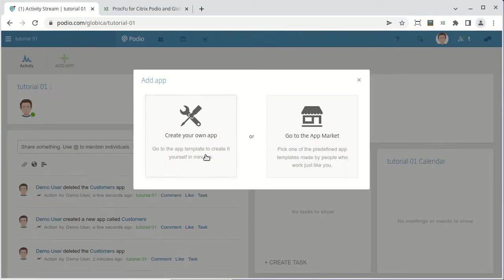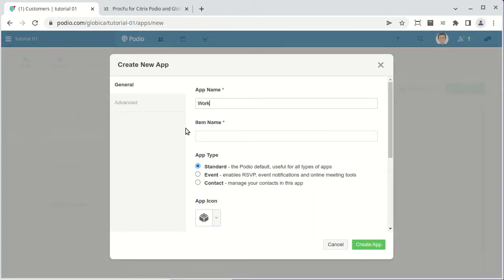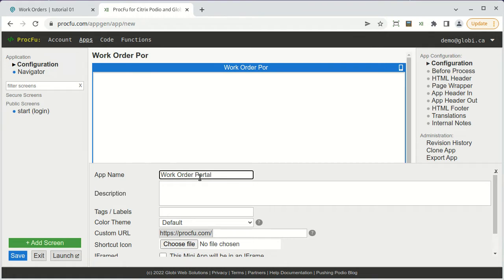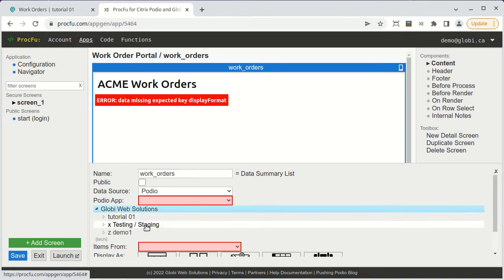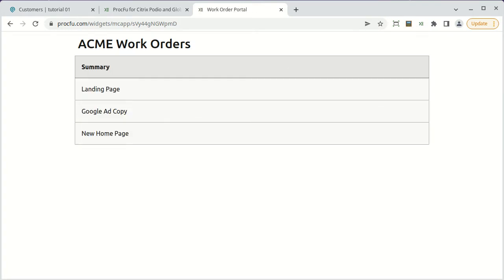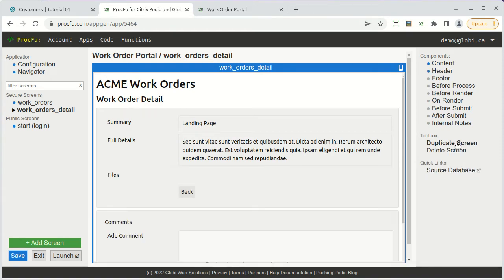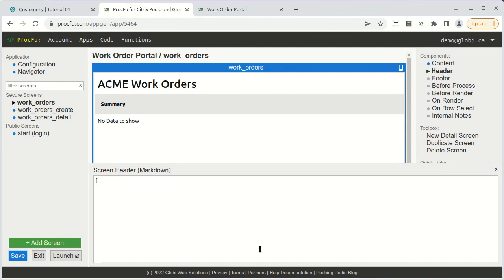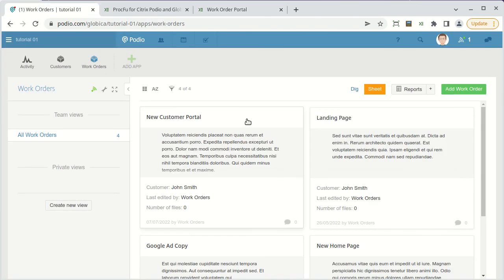Your First Podio Portal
Step by step tutorial using ProcFu to build public mini apps based on your hosted Podio data, using: